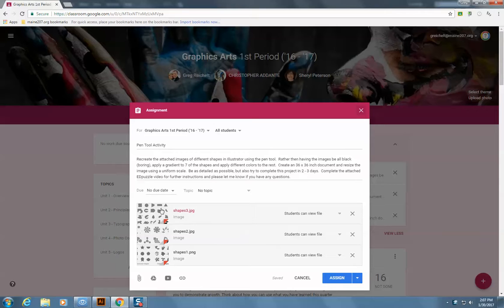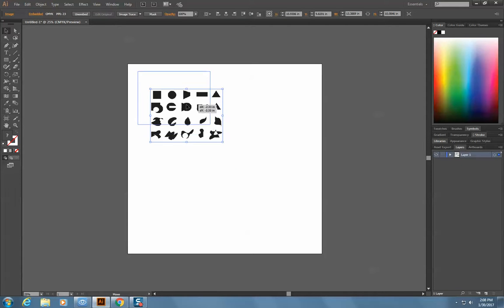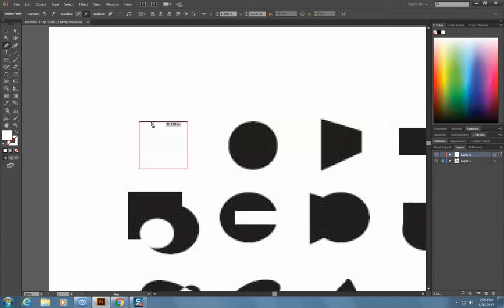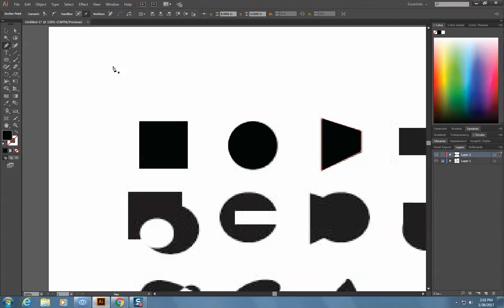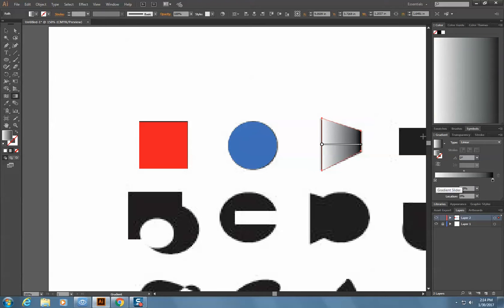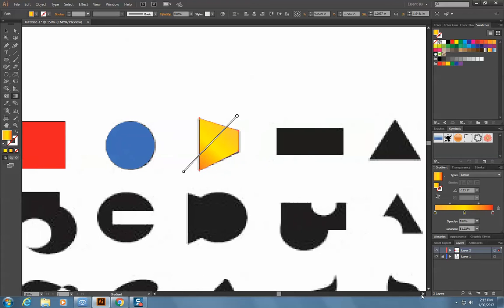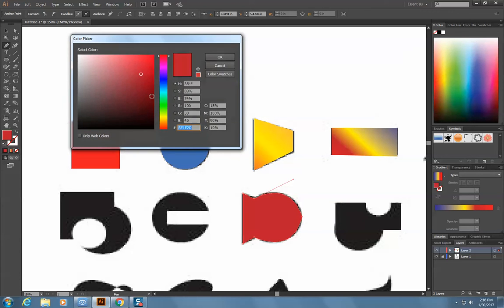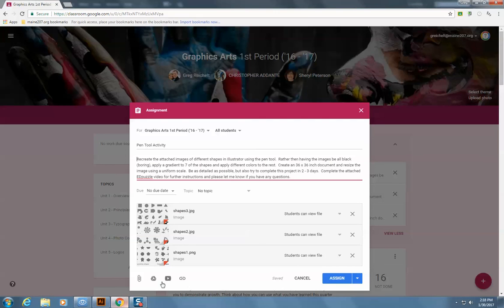Pen Tool Activity #1